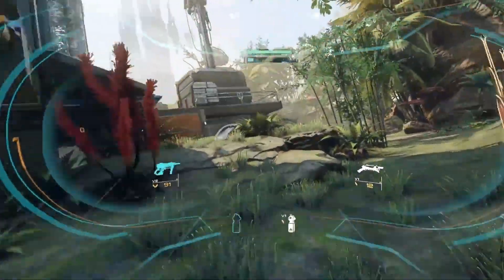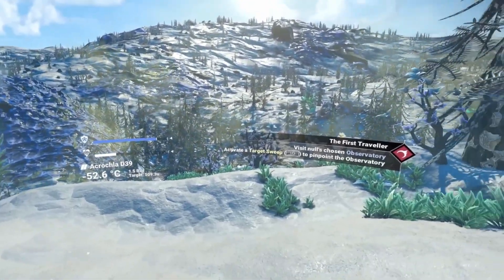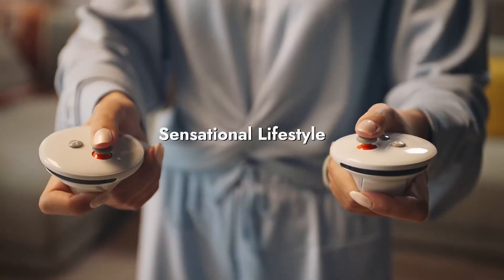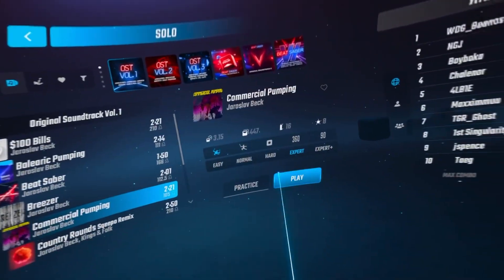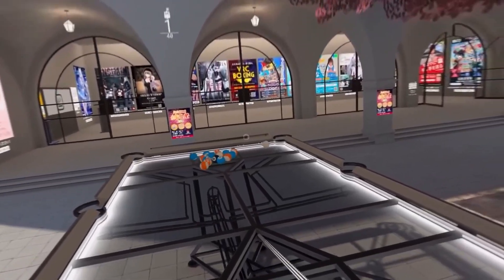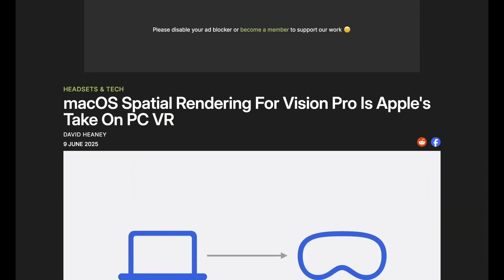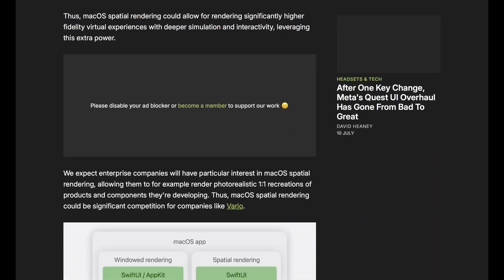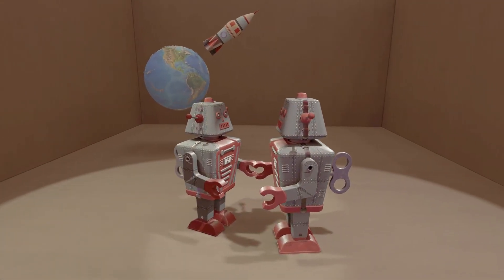The State of PCVR on the Vision Pro...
Let's check out the current state of PCVR gaming on the Vision Pro!